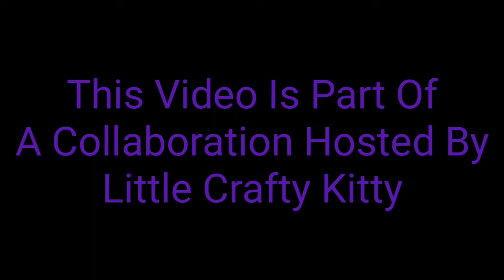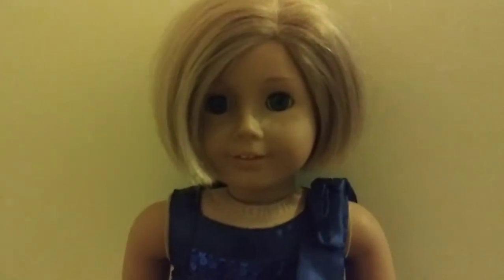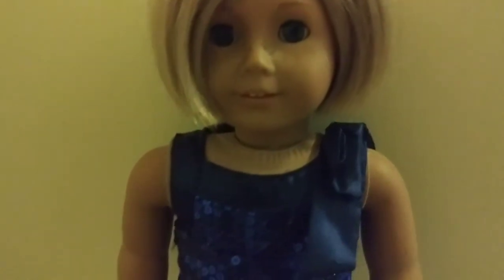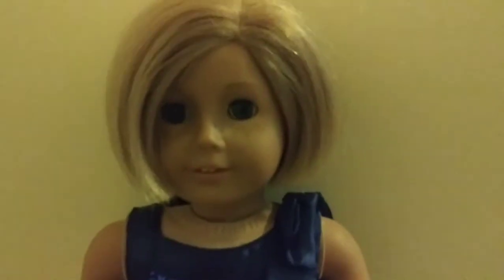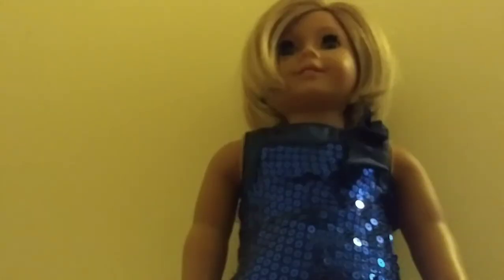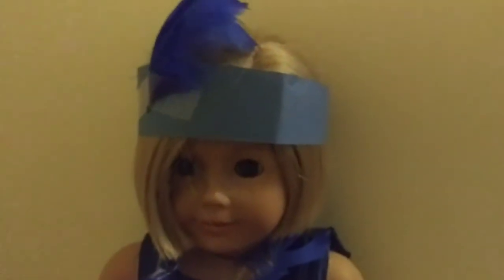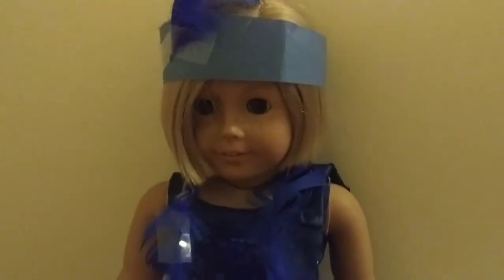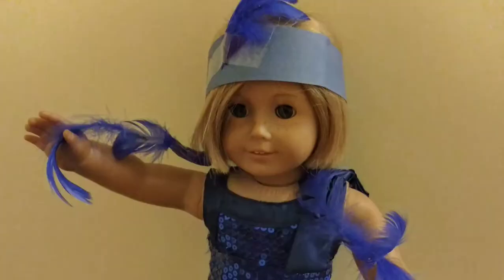How To Make An American Girl Doll Flapper Costume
This Video Is Part Of A Collaboration Hosted By Little Crafty Kitty

Tags

If you read this comment a star emoji ✨